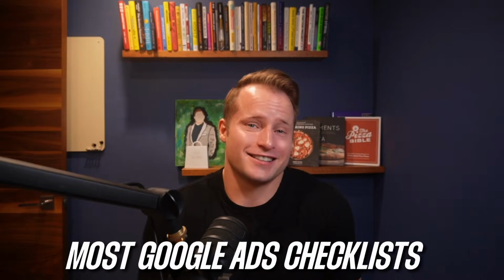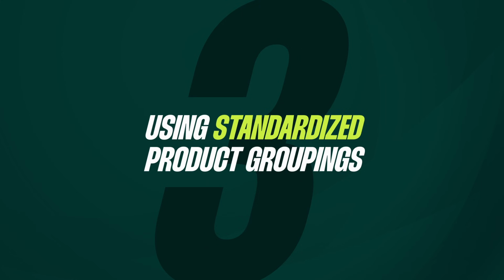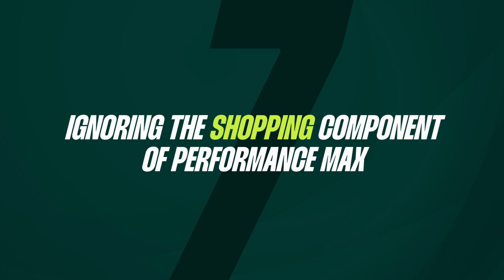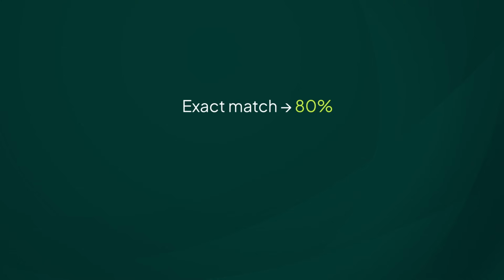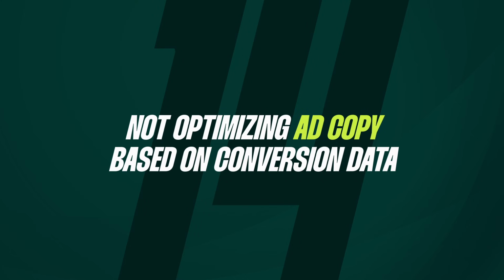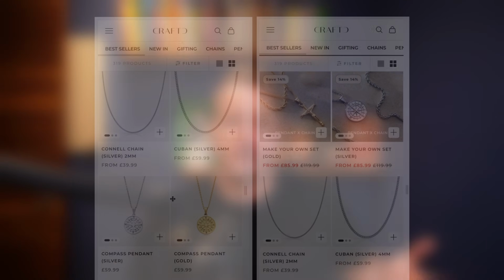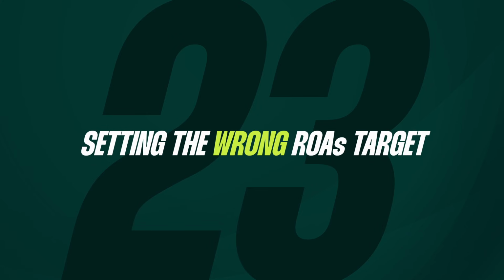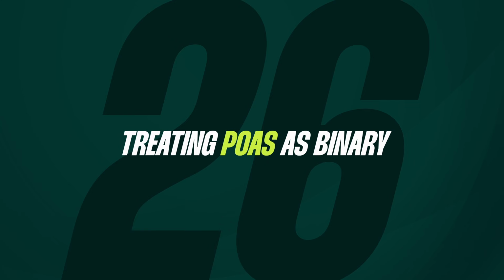26 Ways to Improve Google Ads for eCommerce (Not Your Avg Checklist)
Most Google Ads checklists give you the same five tips you've heard 100 times. To start your year right, this guide breaks down 26 specific ways you can improve your Google Ads that actually move the needle, ranging from fundamental campaign restructuring to advanced performance metrics.

🔎 In this video: I cover 26 proven Google Ads tips 2026 based on my experience at Savvy and 50 external account audits. Implementing just five of these can make you 20% to 50% better at Google Ads by the end of the year. We dive deep into why your campaign structure might be over-complicated, how to fix your feed data, and when to override smart bidding for maximum profit.

👋 Welcome to Andrew Lolk Talks PPC – where I dive into practical PPC advice beyond the hype.

Timestamps:
Shopping & Performance Max
00:48 – 1: Lack of strategy behind campaign structure
01:12 – 2: Over-segmentation of campaigns
01:41 – 3: Excessive negative keywords
03:03 – 4: Using standardized product groupings without logic
03:50 – 5: Running shopping on broken or suboptimal feed data
04:56 – 6: Thinking PMax is a full-funnel campaign
05:51 – 7: Excessive effort on PMax image and video optimization
06:46 – 8: Ignoring the shopping component of Performance Max
07:29 – 9: Relying solely on PMax instead of testing standard shopping

Search Mistakes
09:08 – 10: Excessive pinning of ad assets
09:57 – 11: Not understanding that match types have evolved
11:27 – 12: Treating Broad Match as inherently bad or good
12:01 – 13: Not running Dynamic Search Ads (DSA)
12:30 – 14: Adding too many headlines in Responsive Search Ads
13:16 – 15: Not optimizing ad copy based on conversion data
13:43 – 16: Still relying on SKAGs (Single Keyword Ad Groups)
14:53 – 17: Adding duplicate keywords
15:39 – 18: Ignoring Search because Shopping performs better
16:40 – 19: Over-relying on DSA instead of building a keyword funnel
17:43 – 20: Never testing landing pages specifically

Bidding & Performance Metrics
19:00 – 21: Never adjusting your ROAS target
20:12 – 22: Never overriding smart bidding
21:02 – 23: Overriding smart bidding all the time
21:44 – 24: Setting the wrong ROAS target
22:43 – 25: No use of blended ROAS
23:16 – 26: Treating POAS/profit tracking as binary

💬 Which of these 26 areas are you prioritizing for your Q1 account audit?

📥 Download Resources: Free Feed Analyzer – Get instant insights into your product feed